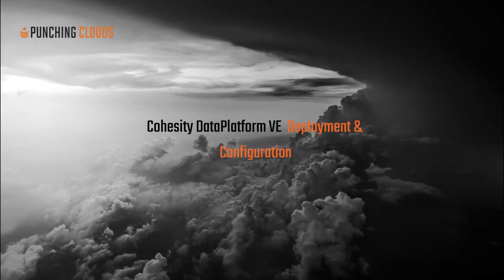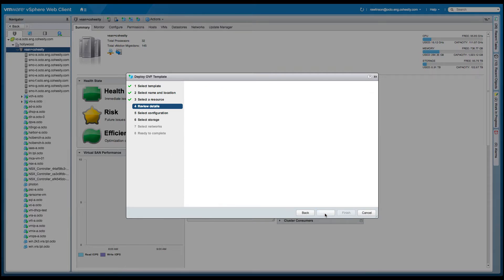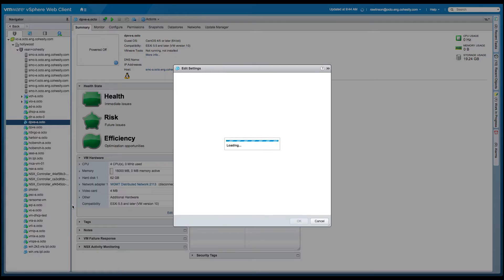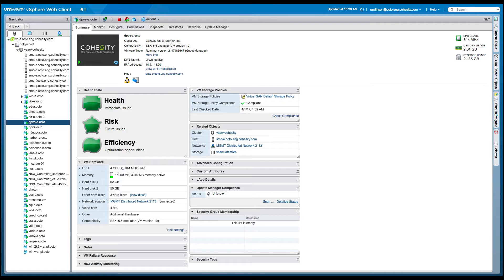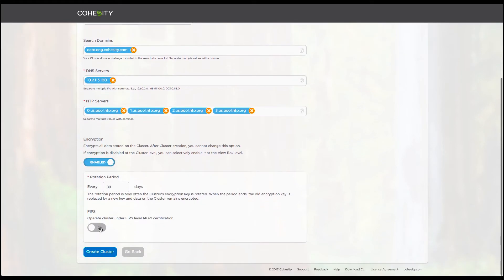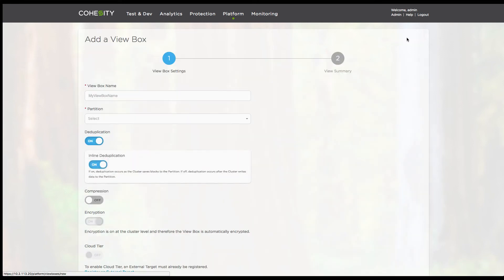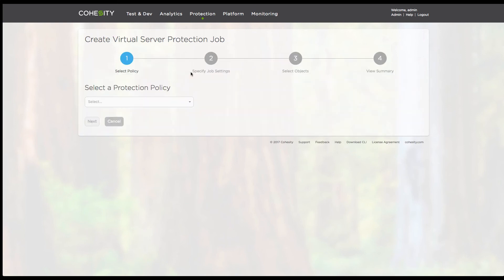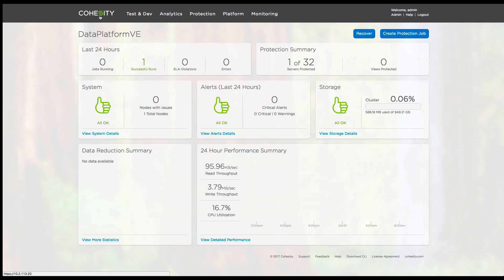Cohesity DataPlatform VE Deployment and Configuration Demo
This demonstration walks through the simple deployment and configuration of the Cohesity DataProtect VE appliance onto a Hyperconvereged Infrastructure powered by vSphere and vSAN.